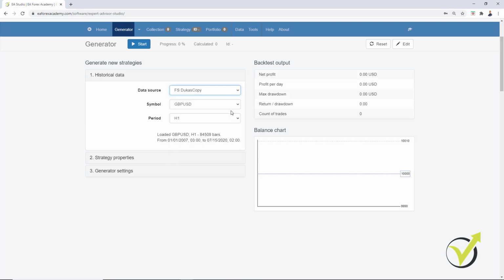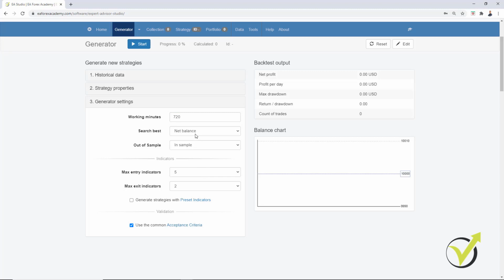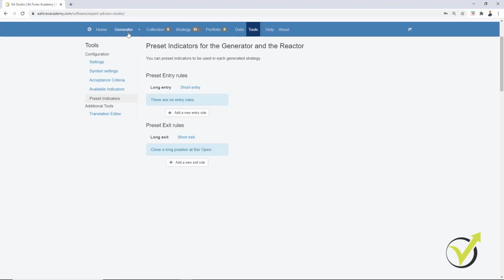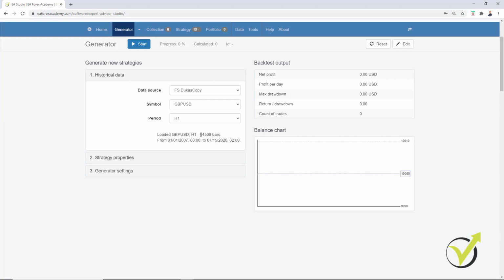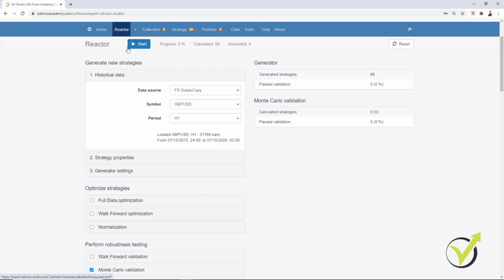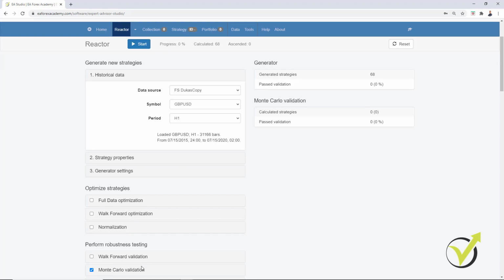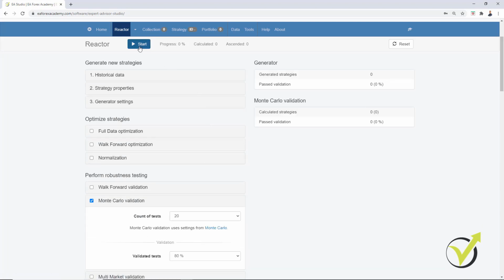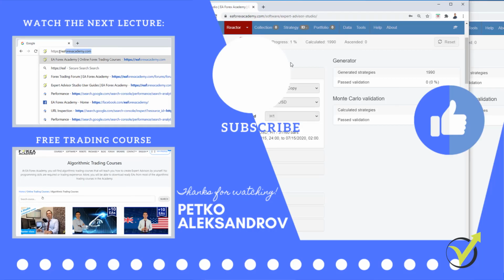How to Generate Forex Expert Advisors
How to Generate Forex Expert Advisors is a part of the Forex Trading with Expert Advisors + 30 Best Strategies (Every Month) from Forex Academy. You can enroll in the course on our

In this video, Petko Aleksandrov will show you how to generate Forex Expert Advisors.

The generator is the best thing in EA Studio because based on the historical data that we import, we can create new strategies.

We can select the Symbol, the Period, and the Strategy properties.

In Strategy properties we can select:
-Entry lots;
-Stop Loss (we have the option to select the range);
-Take profit (we have the option to select the range).

Petko Aleksandrov has created the course focusing on the robustness of the Expert Advisors. Also, he includes the TOP robots from the last month in this course! This is very important in algorithmic trading for all traders.

Once, you enroll in the course, you will receive lifetime updates and access to it! Also, the course will be updated every first week of the month.

Petko Aleksandrov is the Head Trader and Mentor at EA Forex Academy and in this video - How to Generate Forex Expert Advisors, you will get the best of his experience. Already over 23 000 students joined the courses from Forex Academy, and all are trading his best Expert Advisors.

If you want to try trading with Robots, you can have a look at our Robots Bundles:

� If you have any questions about How to Generate Forex Expert Advisors, please, write in our trading Forum, where Petko Aleksandrov will answer you as soon as possible: